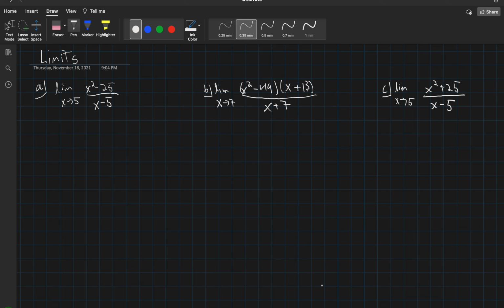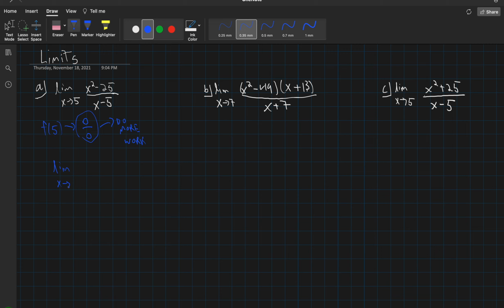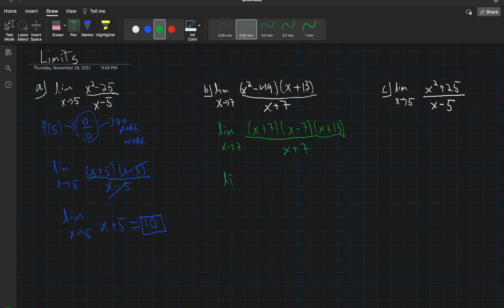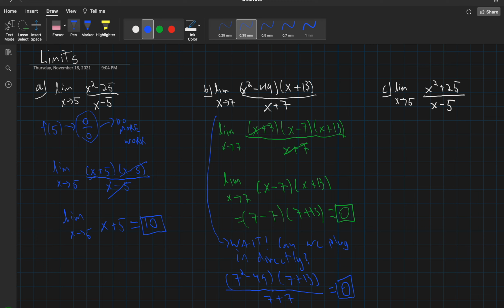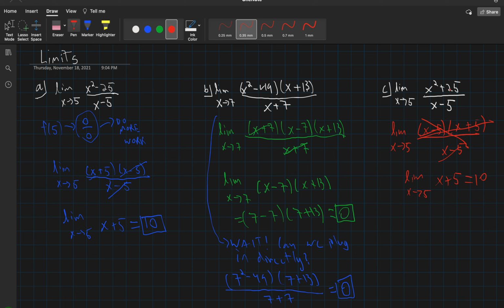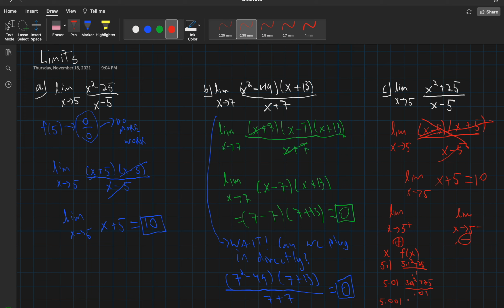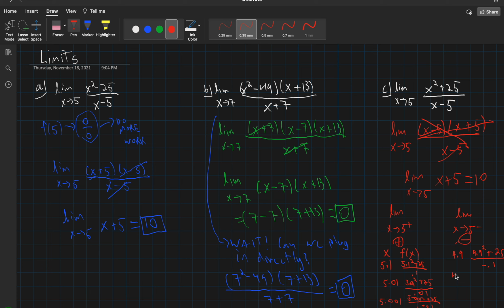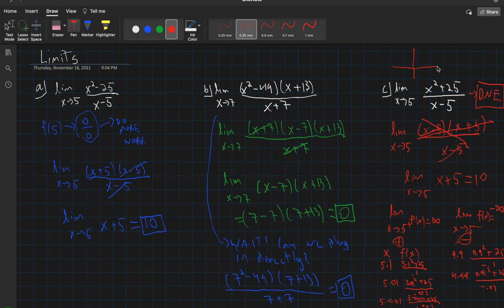Using Algebra to Solve Limits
More Examples for Solving Limits.